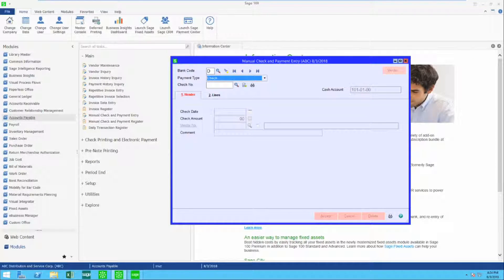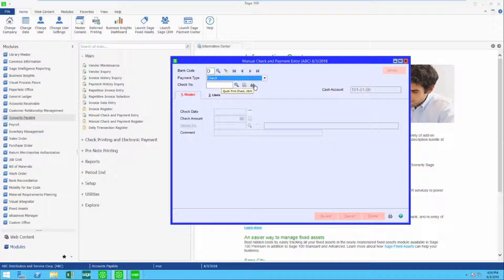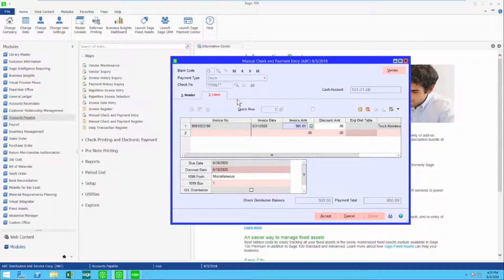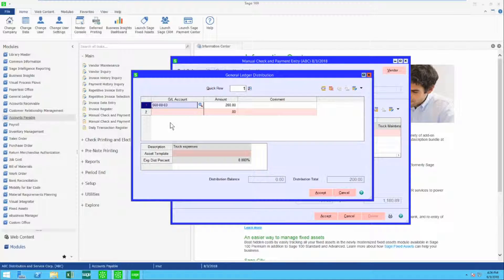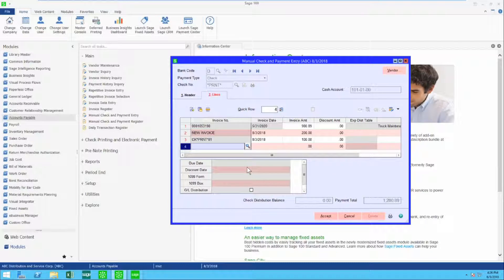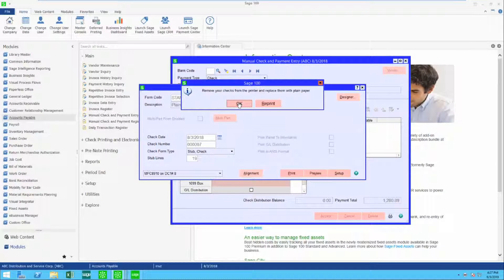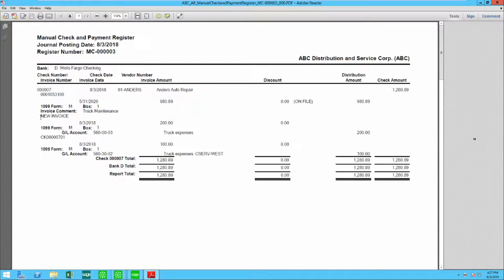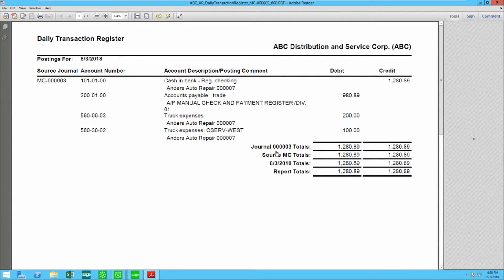Quick Print a Manual Check in Sage 100c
Learn about the Manual Check Quick Print in Sage 100 Accounts Payable.

See how to print a check on the fly that pays:
(1) an existing invoice,
(2) an invoice entered on the fly, or
(3) is applied to a General Ledger (GL) transaction without an invoice.

This is a very easy way to process a payment quickly.

SWK provides Sage 100 consulting, implementation, training, support, and custom report writing, as well as, a plethora of IT services.

SWK is dedicated to serving small and medium-sized businesses. Our clients can readily see the difference in our innovative technology solutions.

Technology doesn't have to be cold or impersonal. When you have a problem, it feels good to know that SWK will be there for you.